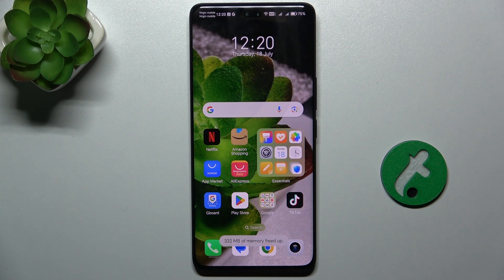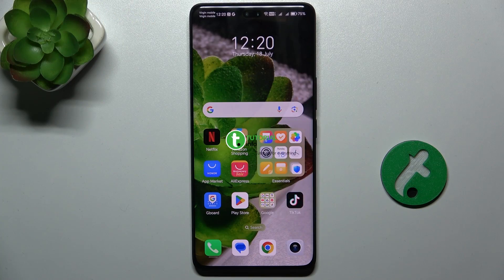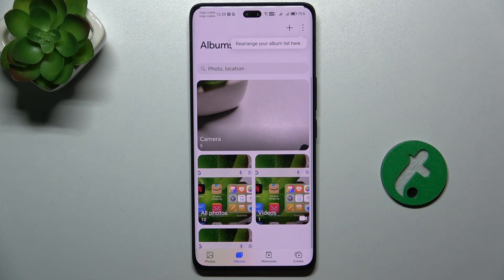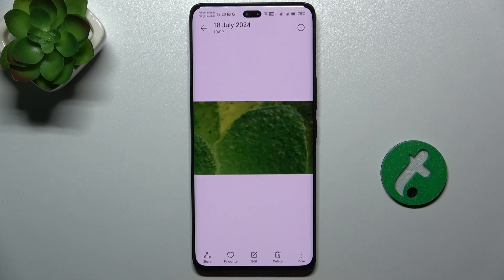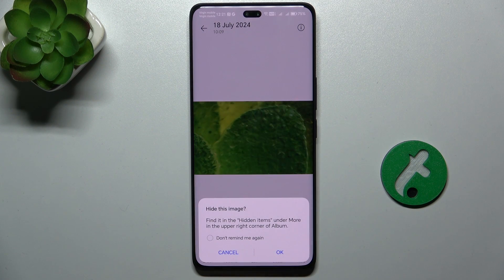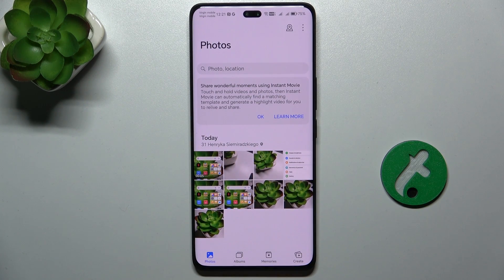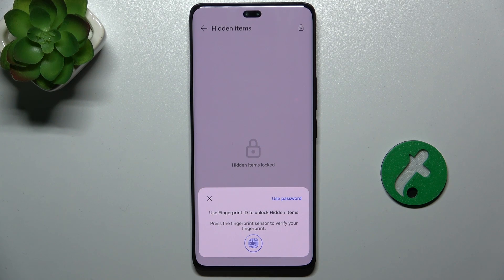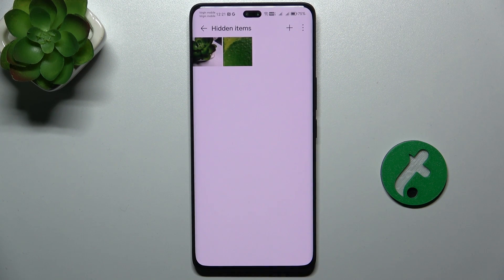Honor 200 Pro - Hide Photos Easily - Protect Your Privacy with Simple Steps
In this tutorial, we’ll show you how to hide photos on your Honor 200 Pro smartphone to keep your private images secure and out of sight. Whether you want to protect sensitive content or simply declutter your gallery, hiding photos can be a useful feature. We’ll guide you through the steps to use built-in privacy features or third-party apps to conceal your pictures effectively. Join us as we explore how to manage and protect your personal photos on the Honor 200 Pro.

How to hide photos using built-in features on your Honor 200 Pro for enhanced privacy
Steps to use third-party apps for additional photo hiding and security options
How to manage hidden photos and ensure they remain protected from unauthorized access
Tips for organizing and accessing hidden photos while maintaining privacy on your Honor 200 Pro
How to troubleshoot common issues with hiding photos and ensure your images are securely concealed